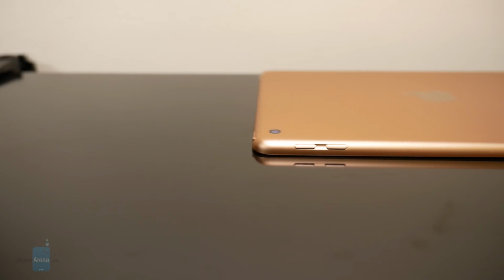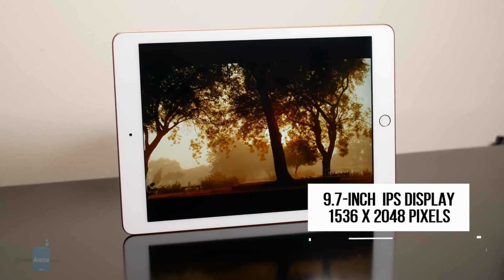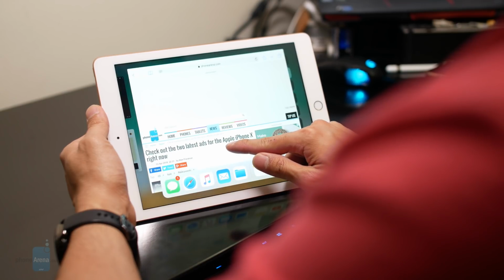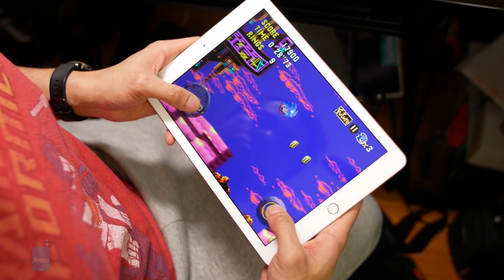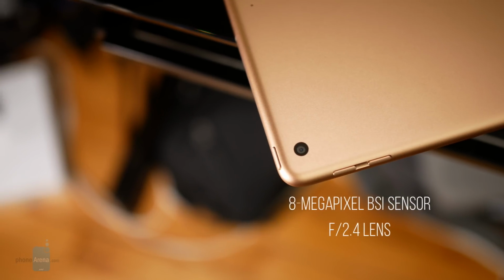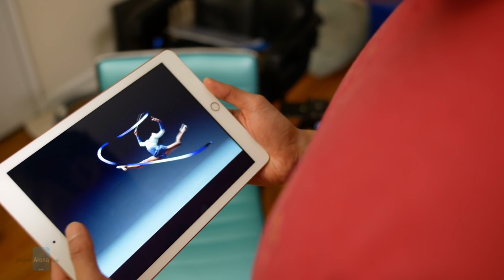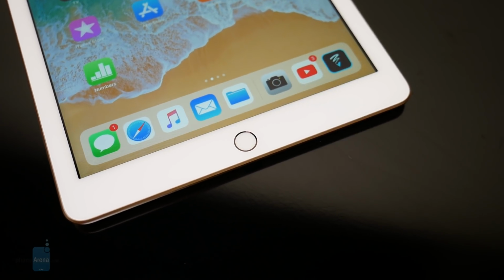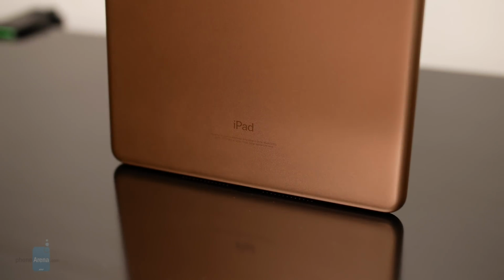Apple iPad (2018) Review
The 6th generation iPad – also known as the 2018-edition or the new 9.7-inch iPad – follows its predecessor in familiar fashion with an irresistible starting price of $329 for consumers. But given the stagnant nature of the tablet market, can the new iPad somehow spark considerable interest once again?